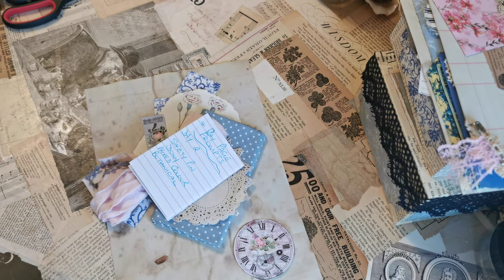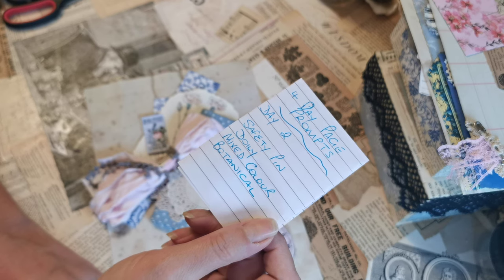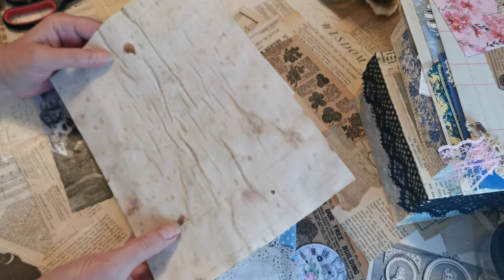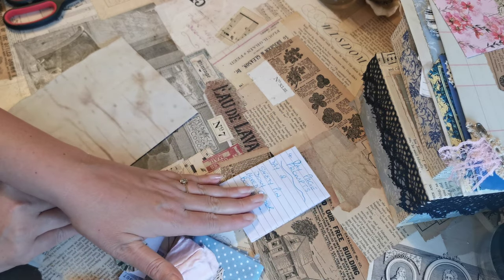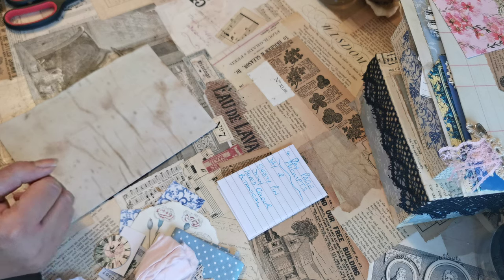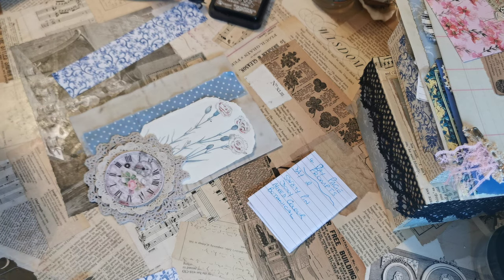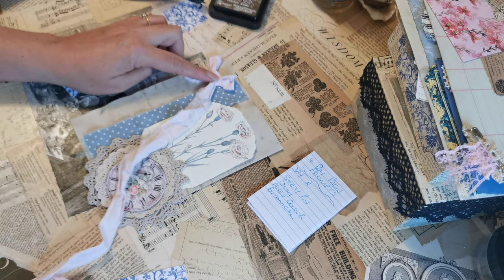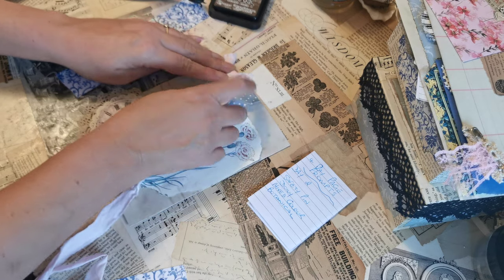4 Day Page Prompts - Safety Pin, Doily, Mixed Colours, Botanical